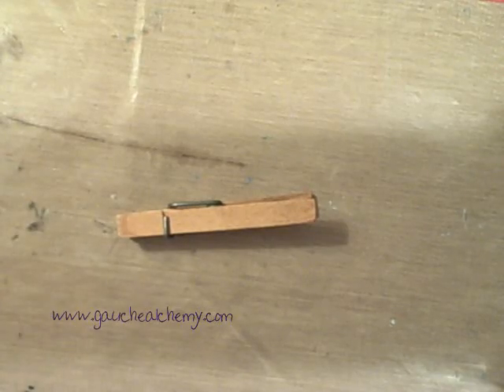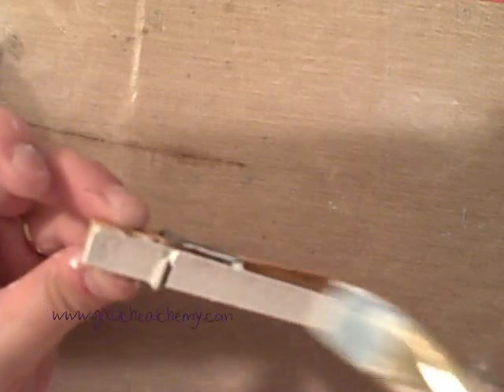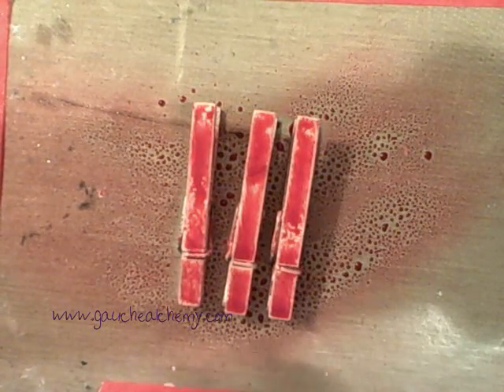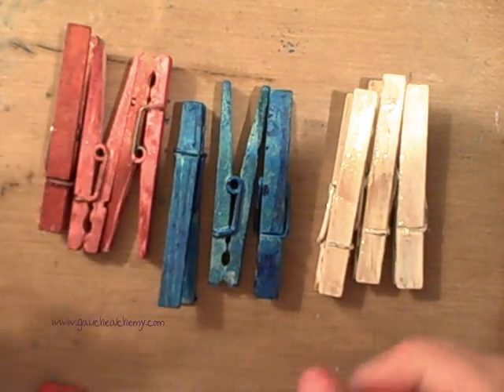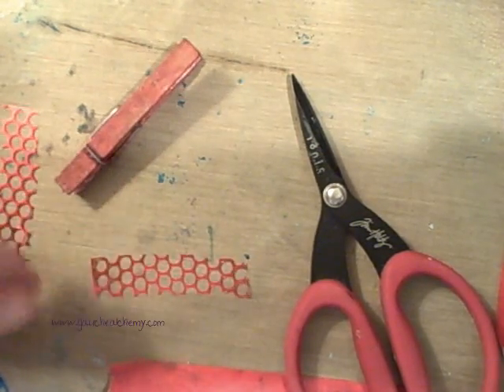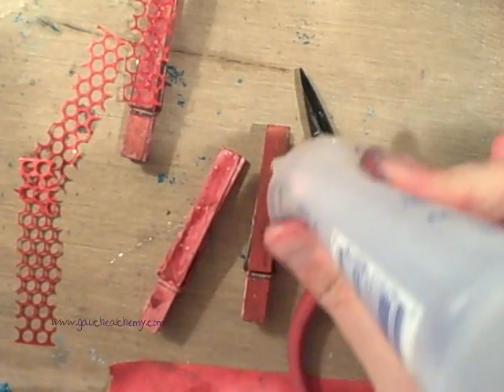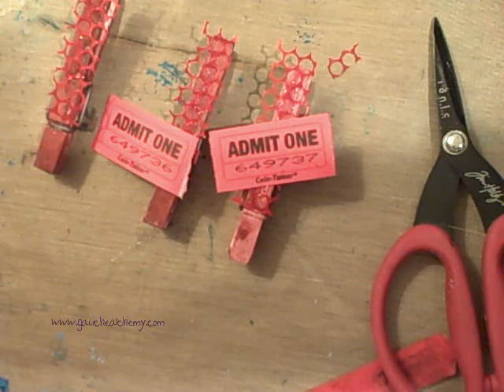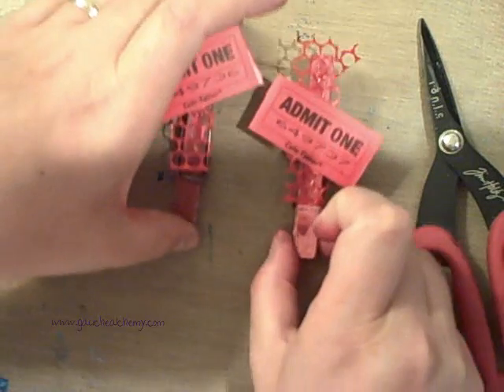Collaged Clothespins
In this video, I take a standard wooden clothespin, and transform it into a fun, beautiful, and useful piece of art. You could even add magnets, and use them on your fridge.